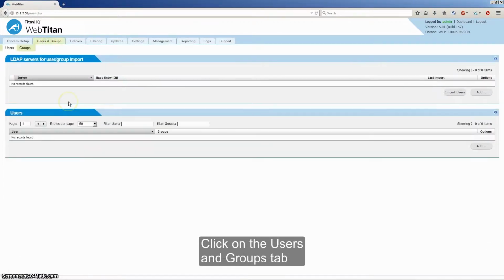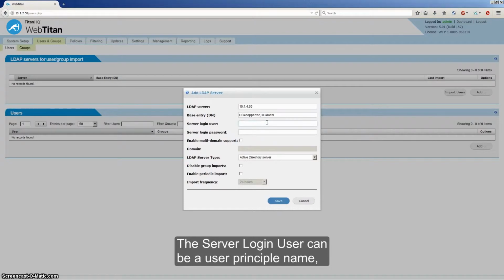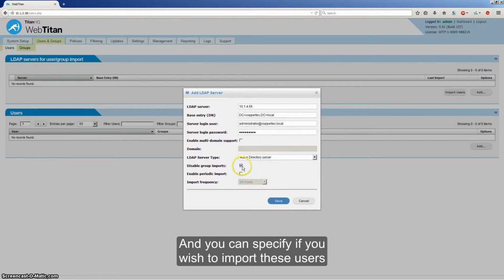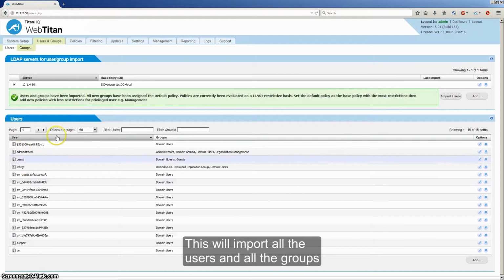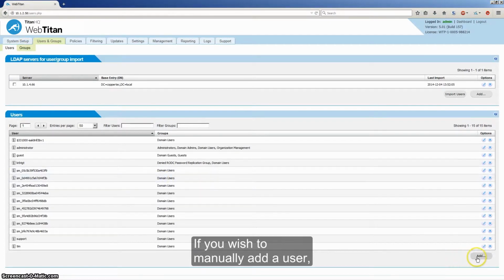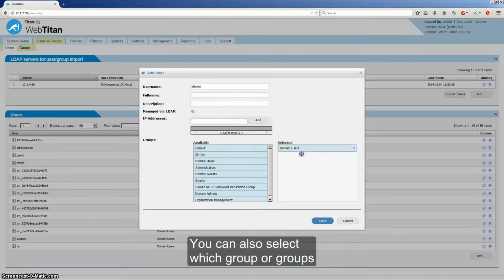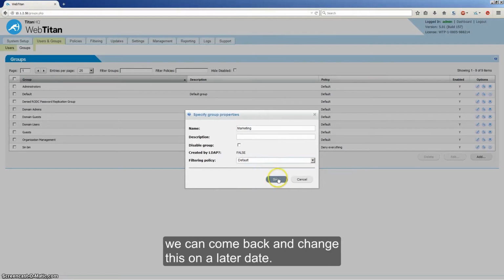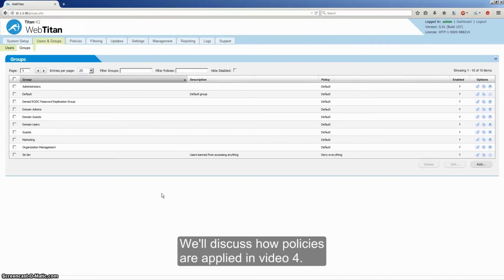WebTitan 5 00 Set Up Part 3 Users groups